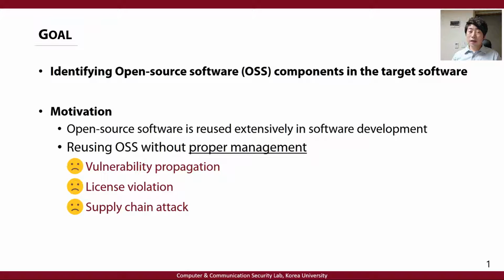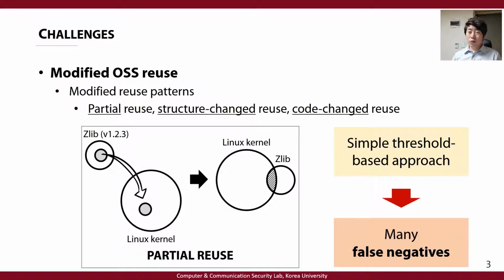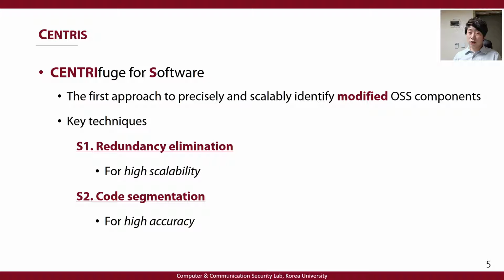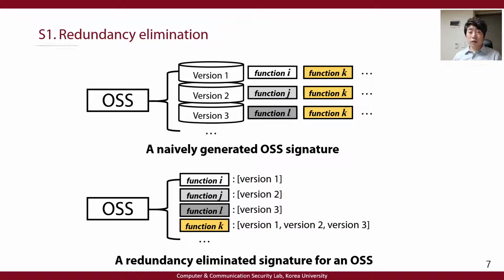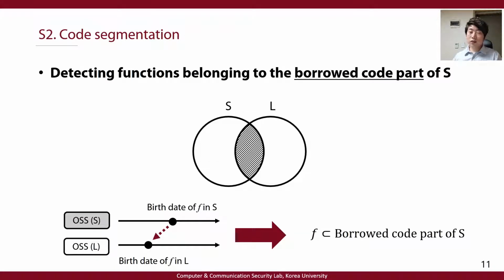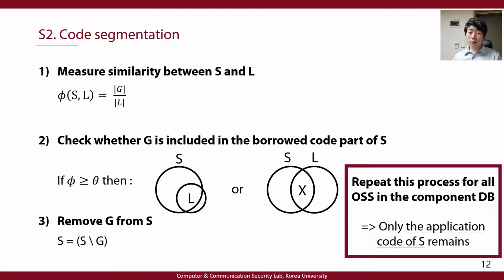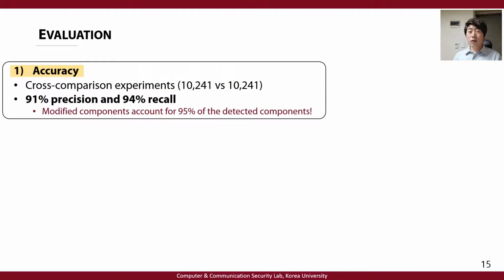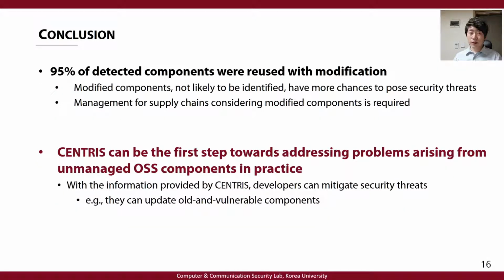CENTRIS: A Precise and Scalable Approach for Identifying Modified Open-Source Software Reuse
Open-source software (OSS) is widely reused as it provides convenience and efficiency in software development. Despite evident benefits, unmanaged OSS components can introduce threats, such as vulnerability propagation and license violation. Unfortunately, however, identifying reused OSS components is a challenge as the reused OSS is predominantly modified and nested. In this paper, we propose CENTRIS, a precise and scalable mechanism for identifying modified OSS reuse. By segmenting an OSS code base and detecting the reuse of a unique part of the OSS only, CENTRIS is capable of precisely identifying modified OSS reuse in the presence of nested OSS components. For scalability, CENTRIS eliminates redundant code comparisons and accelerates the search using hash functions. When we applied CENTRIS on 10,241 widely-employed GitHub projects, comprising 229,326 versions and 80 billion lines of code, we observed that modified OSS reuse is a norm in software development, occurring 20 times more frequently than exact reuse. Nonetheless, CENTRIS identified reused OSS components with 91% precision and 94% recall in less than a minute per application on average, whereas a recent clone detection technique, which does not take into account modified and nested OSS reuse, hardly reached 10% precision and 40% recall.

Seunghoon Woo (Korea University), Sunghan Park (Korea University), Seulbae Kim (Georgia Institute of Technology), Heejo Lee (Korea University), Hakjoo Oh (Korea University),